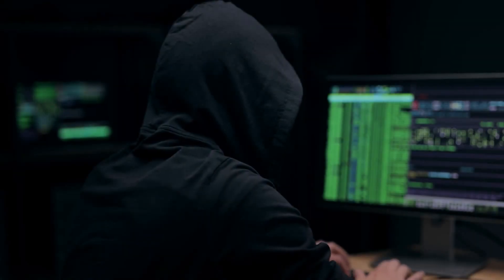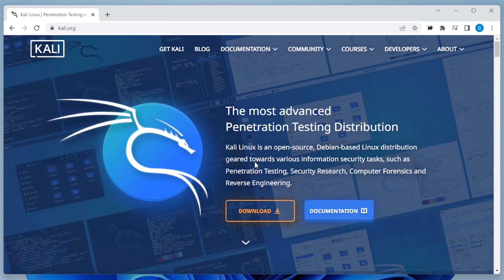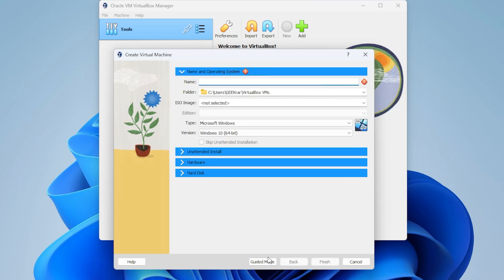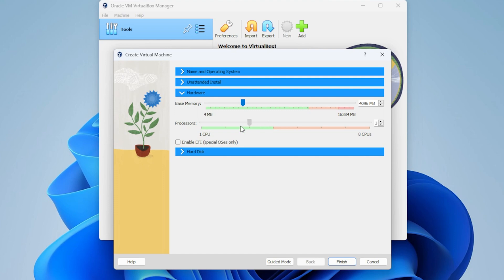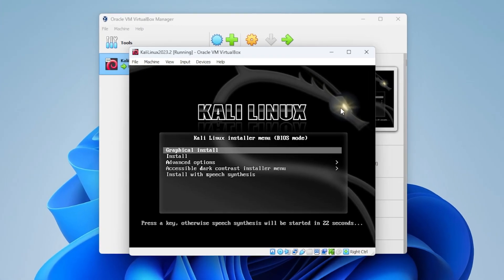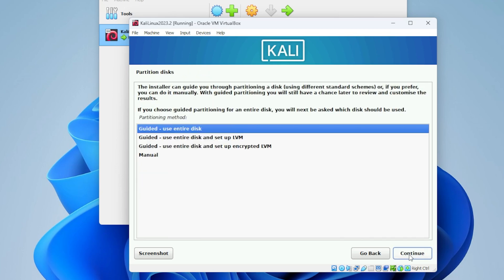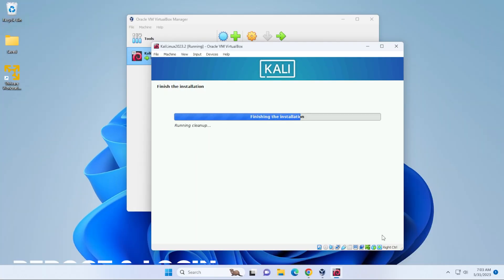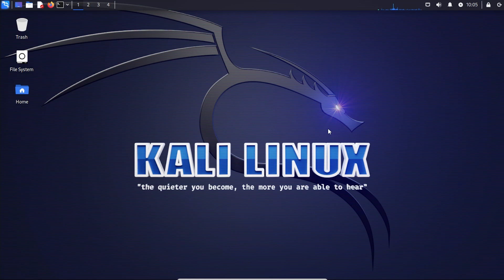Install Kali Linux on VirtualBox (2023) | Kali Linux 2023.2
In this video, I will walk you through the steps of installing Kali Linux 2023.2 in VirtualBox on a Windows 11 PC.